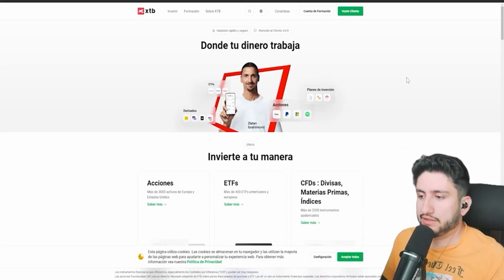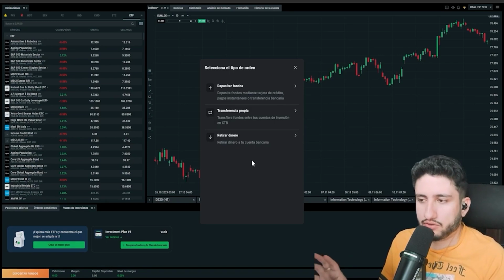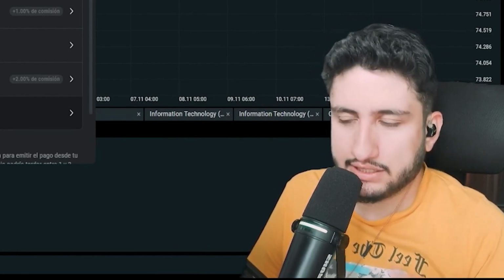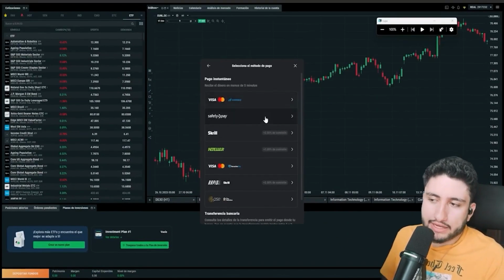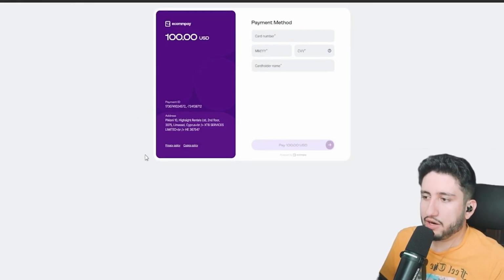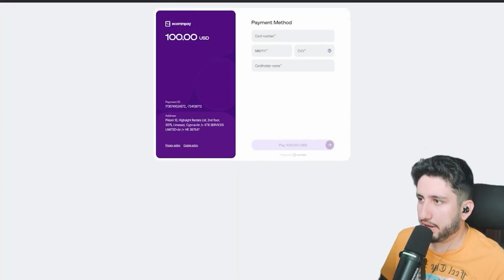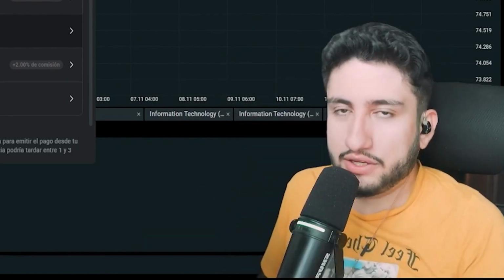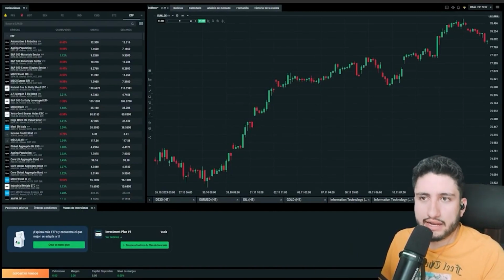How to Deposit at XTB | Step by Step Tutorial